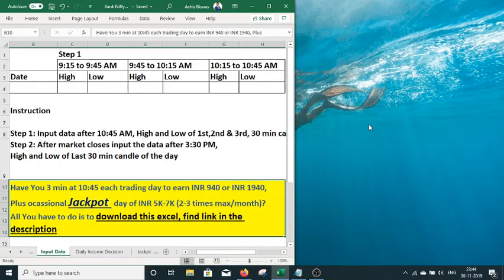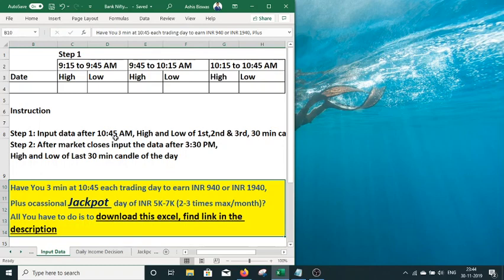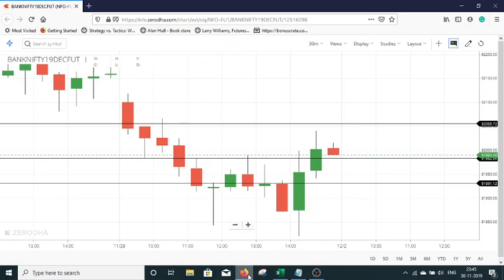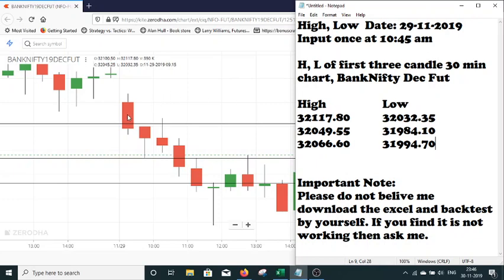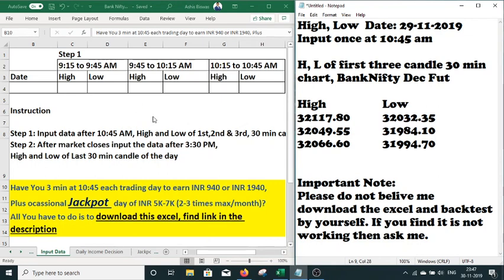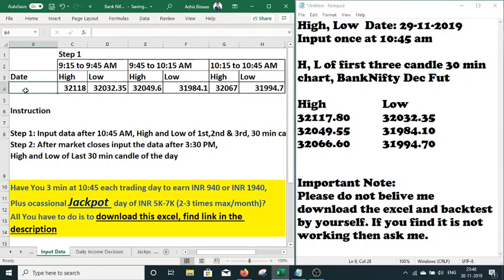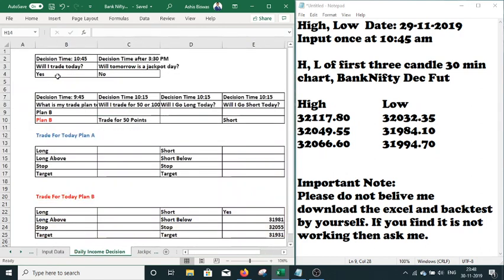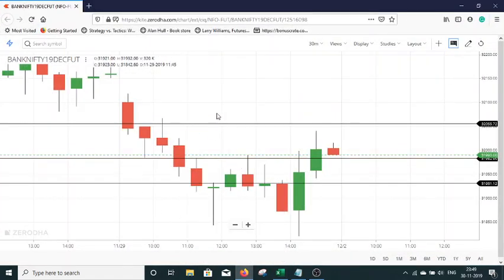Perfect Excel-based System: Income INR 940/Lot Bank Nifty Future trading Case study- 29-Nov-2019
Bank Nifty Future, Bank Nifty Future trade, Bank Nifty Option, Bank Nifty Intraday Trade

How to generate a daily income stream of INR 940 or INR 1940 plus occasional jackpot income, without any analysis even going opposite of your belief using a simple excel spreadsheet taking free data available in internet

To download Bankniftytrade excel software, please visit

You shouldn't believe it when you find this kind of bold claim, and I didn't either.

It took me almost 14 years of research to belive my eyes to believe that it is the most simple thing that works in trading.

My goal is to help you to believe your eye.

The only way to earn your trust I found is to allow you to give a try.

Once you play with the downloadable excel spreadsheet ( link inside the book as part of the book), it will be comfortable for you to believe yourself.

When you download the excel spreadsheet, and you will put the simple freely available data on the internet at precisely 10:45 AM every day, It will always be up to you whether you believe your eyes or not.

Because you will find at cell C8 it is answering the most challenging question of any trader, should I trade today? Is the condition is tilted towards me?

If cell C8 says "Yes," Cell D4 will tell you what you can expect today
Should you go for a medium or relatively large profit for the day?

If everything is signaling green, then where you enter? Should you go long? How much will be the risk? How will you take care of the event if anything goes wrong? Where and when you will exit?

C5, C8, D4, F9, you will find that the cell is automatically ready with the answer even before you change the sheet from Input data to decision.

All this happens in a blink of eyes.

The VBA coding at the background is capable of processing millions of permutation and combination and evaluating the logic in just a matter of a second.

It takes less than a minute to work at 10:45 AM, put the trade, and the rest of the day is yours.